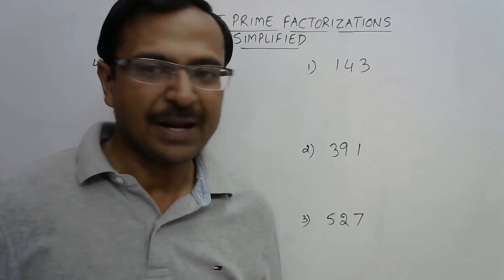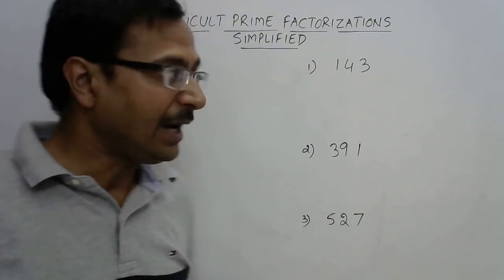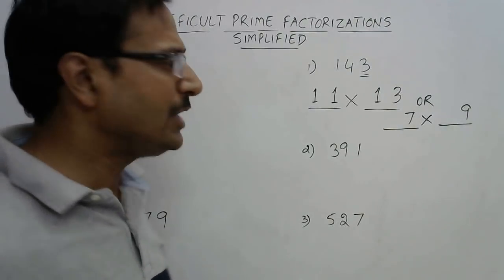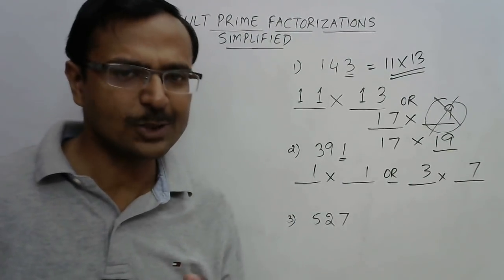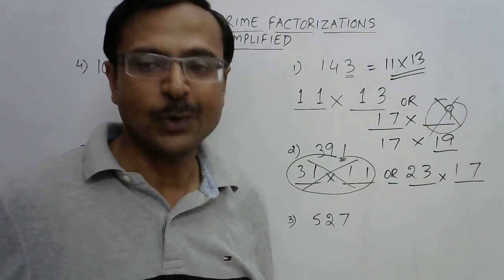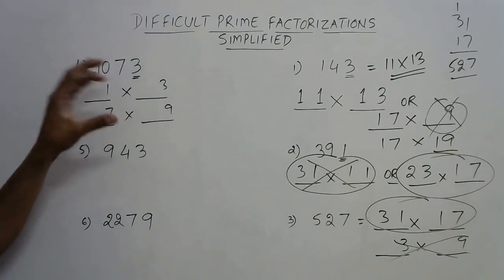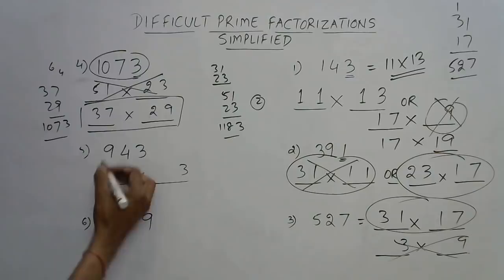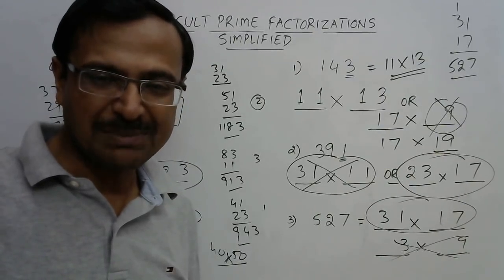Simplify Difficult Prime Factorizations II Easiest Trick II How to Make Factors II CBSE II ICSE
When we have to factorize a number which is the product of 2 large primes. then the divisibility rules do not help much. we need to have a method to find those two large primes. watch this video to learn how we can get to the factors in 10 seconds. too good for students of class VI and above and for competitive exams. for more videos, keep visiting: